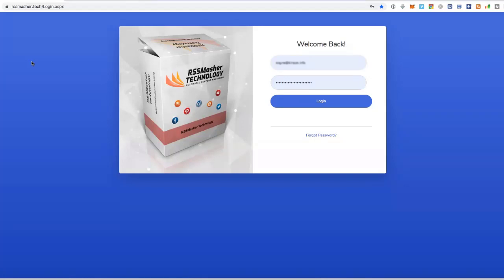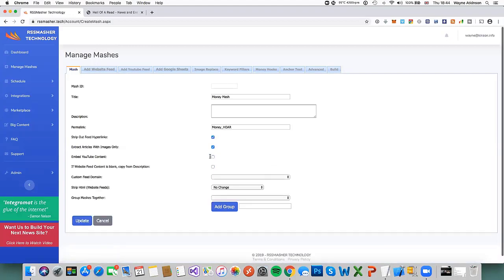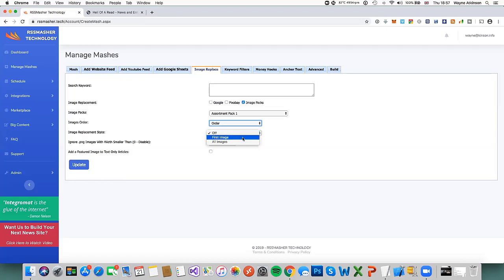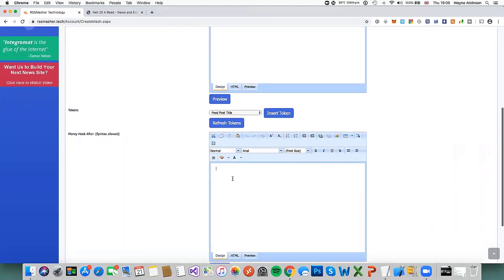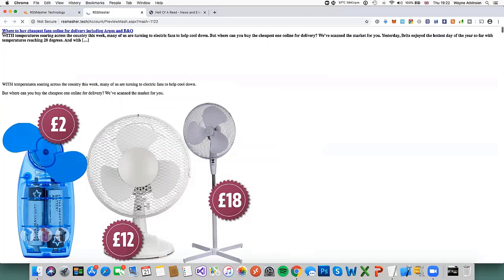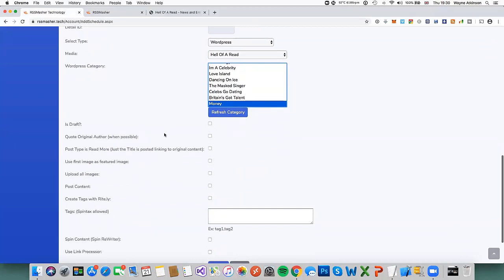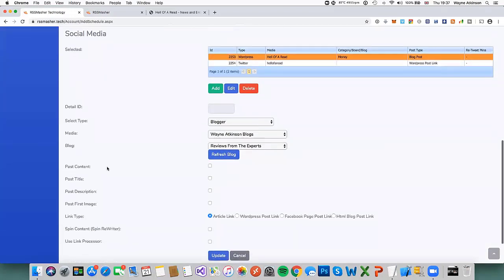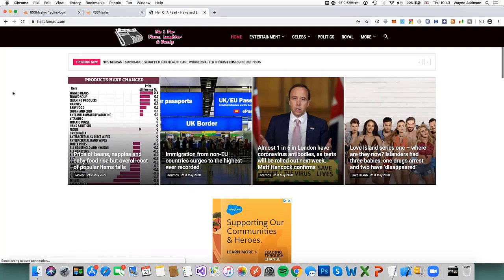RSSMasher Technology Software Walkthrough and Autoblogging Demonstration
This video is a complete software walkthrough of the NEW RSSMasher Technology SAAS based software app.

Designed by professional content marketers to use RSS Feeds, Youtube Channels, and Google Sheets to create automated blog posts and social media content.

RSSMasher Technology has an abundant set of features to make it easy to curate and customize free content into an auto-posting traffic magnet for your blogs and your clients.

for more details.